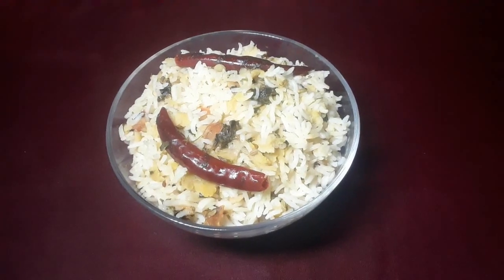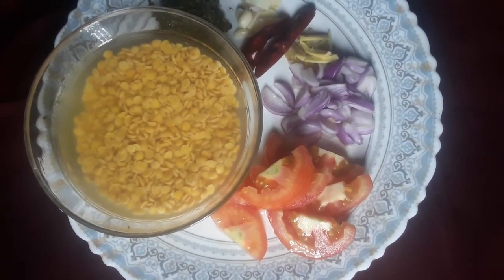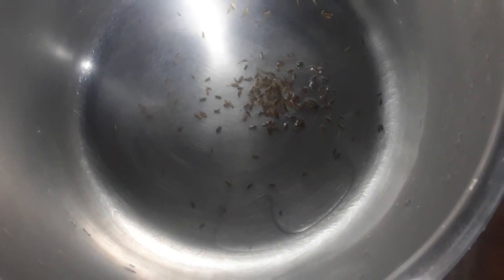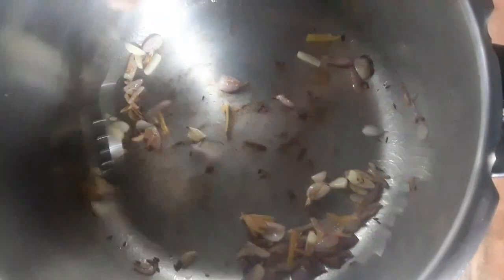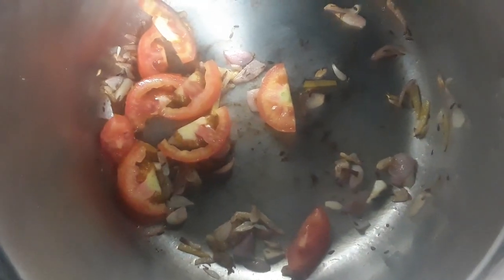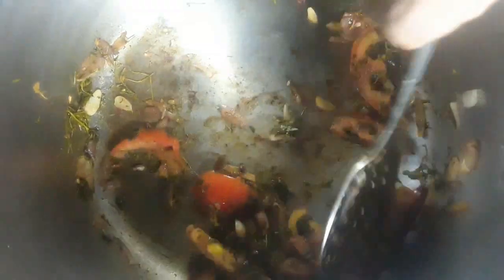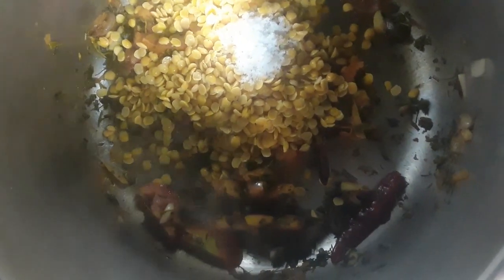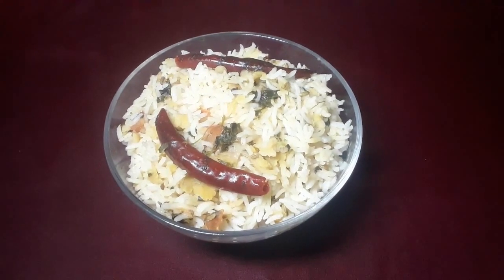Split Pigeon Pea Fenugreek Rice Bowl/Dinner Recipes/Lentil Recipes/Fenugreek Recipes/Pea Recipe 1488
Here the method of preparation of the Split Pigeon Pea Fenugreek Leaf Rice Bowl or  Split Pigeon Pea Fenugreek Leaf Pilaf or Yellow Lentil Fenugreek Leaf Rice Bowl or  Dal Methi Pilaf is given
Preparation
Heat the pan and pour in 10 ml of oil. Put in the pieces of 15 shallots and saute well for 5 minutes. Put in 25 g of garlic and 25 g of garlic and saute well.. Put in the pieces of a tomato and saute and mix well. Put in 25 g of fenugreek leaves and mix well. Put in 100 g of Split Pigeon Pea or Yellow Lentil or Toor Dal. Add salt to taste and saute and mix well . Put in 2 red chillies. Put in a cup of washed and soaked rice and add two and a half cups of water and mix and cook for 15 minutes in a closed pan. Take off the flame and serve.
peas recipes,
peas stew recipes,
lentil recipes,
lentils recipes,
recipes with lentil,
lentil recipes soup,
red lentil recipes,
green lentil recipes,
lentil recipes vegan,
best lentil recipes,
lentil recipes easy,
brown lentil recipes,
lentil stew recipes,
instant pot lentil recipes,
vegetarian lentil recipes,
vegetarian lentil recipe,
lentil pasta recipes,
red lentil recipes vegan,
lentil recipes healthy,
yellow lentil recipes,
lentil recipes instant pot,
lentil recipes not soup,
lentil dinner recipes,
vegan lentil recipes easy,
good lentil recipes,
breakfast recipes,
fenugreek recipes,
methi recipes,
dinner recipes,